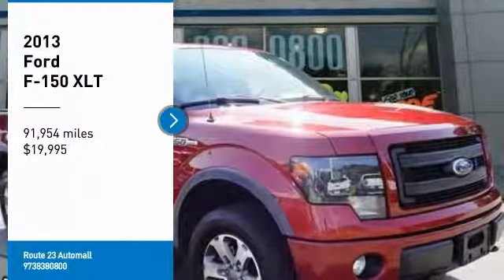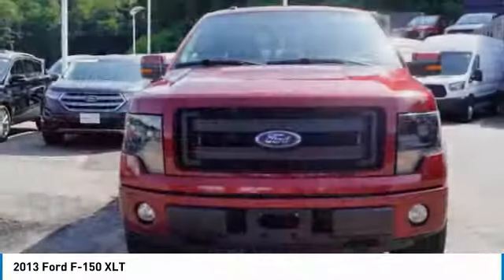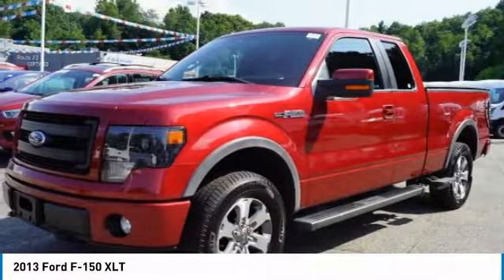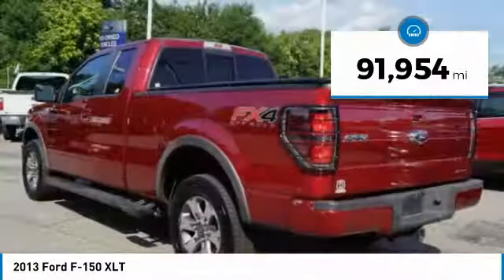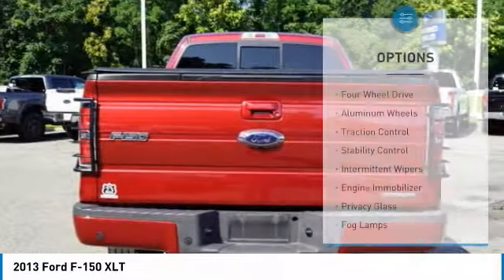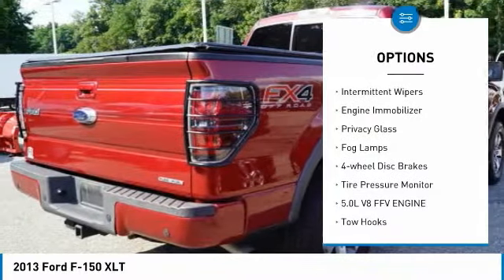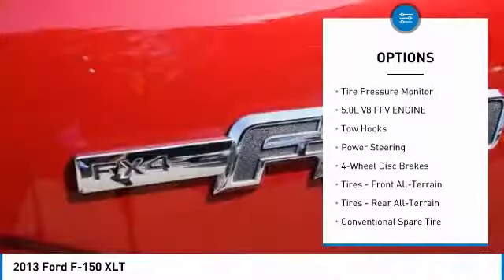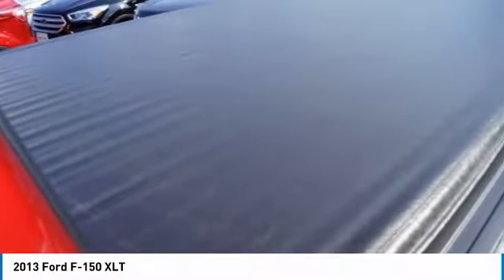2013 Ford F-150 61064A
2013 FORD F-150 Butler, NJ
Stock# 61064A

1301 Rt. 23 South

Black Leather-Wrapped Steering Wheel w/Audio Cntrl, Box Side Steps, Dual-Zone Electronic Automatic Temperature Control, Equipment Group 402A Luxury, FX Leather-Trimmed Bucket Seats, FX Luxury Package, High-Intenstity Discharge Headlamps, Memory System, Navigation, Navigation System, Overhead Console w/Single Storage Bin, Power Adjustable Pedals, Power Moonroof, PowerFold Heated Side Mirrors, Power-Sliding Rear Window w/Defrost & Privacy Tint, Radio: Sony Single-CD w/HD, Remote Start System, Reverse Sensing System, SYNC w/MyFord Touch, Tailgate Step, Trailer Brake Controller, Universal Garage Door Opener. Recent Arrival! Ruby Red Metallic Tinted Clearcoat 2013 Ford F-150 FX4 LOADED! 402A PACKAGE!!! PLUS! 4WD 6-Speed Automatic Electronic 5.0L V8 FFV

CARFAX One-Owner.

Awards:
* 2013 KBB.com Brand Image Awards